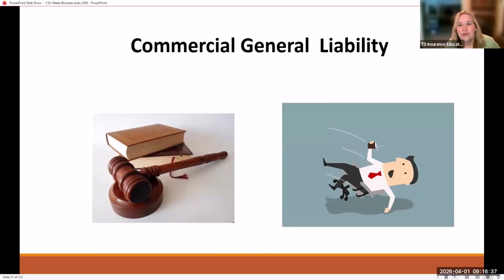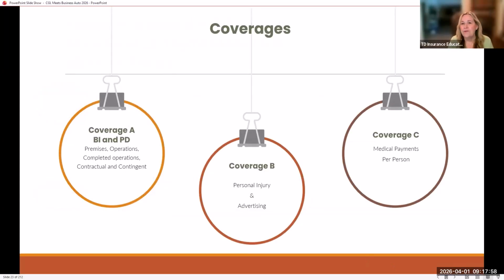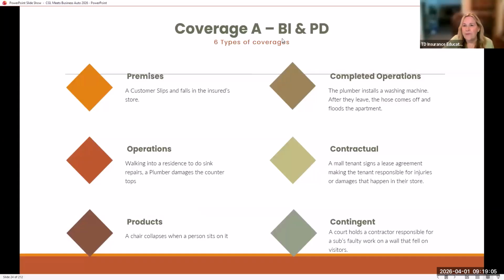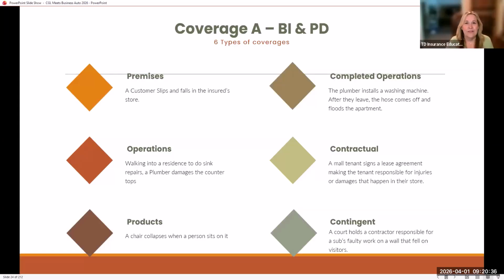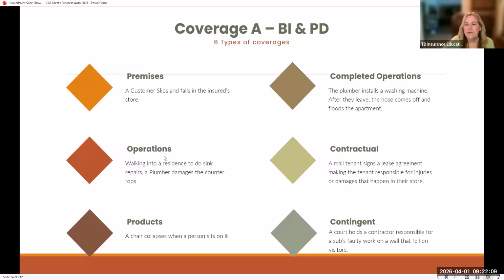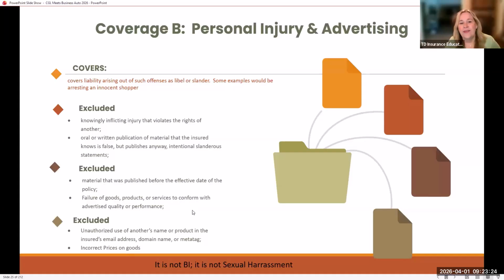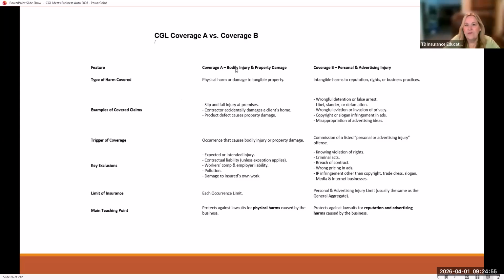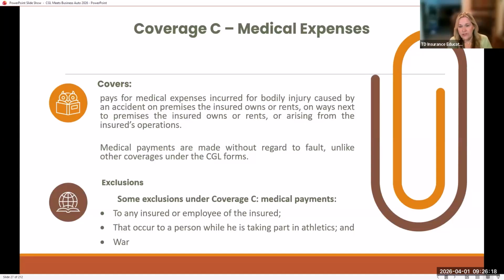CGL Coverages A, B,C